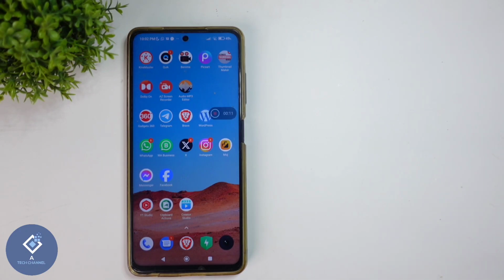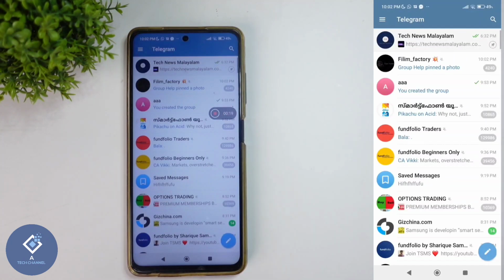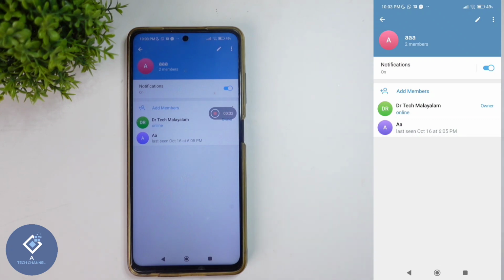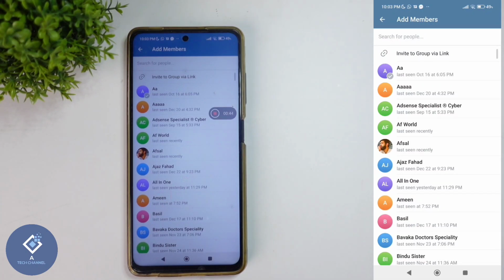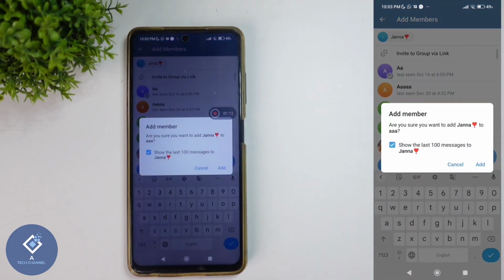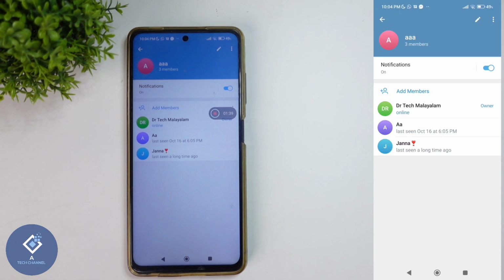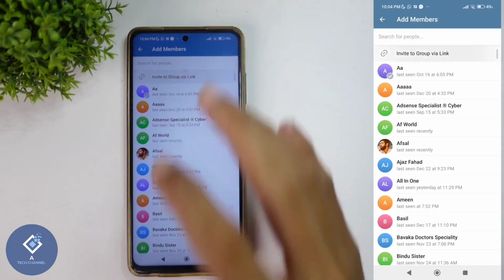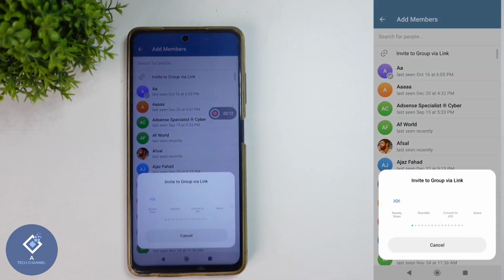How To Add Members To Any Telegram Group | English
how to add members to any telegram group in english. lets check about how to add members to any telegram group in english